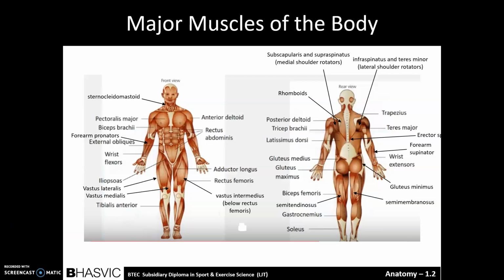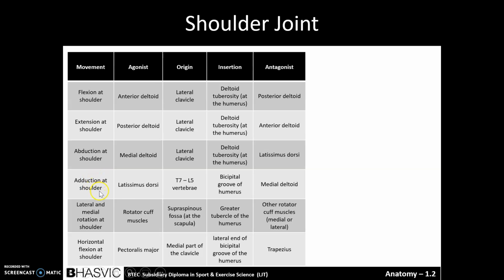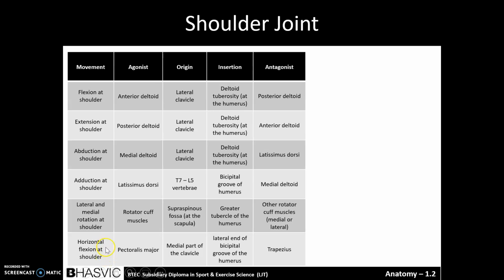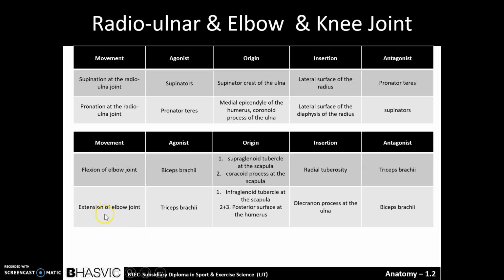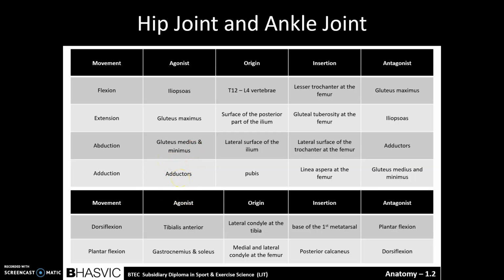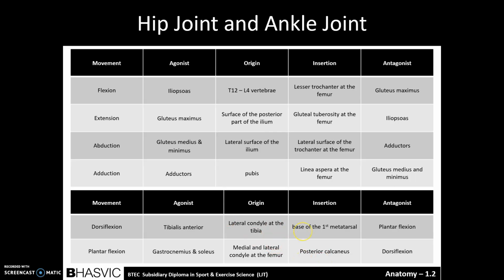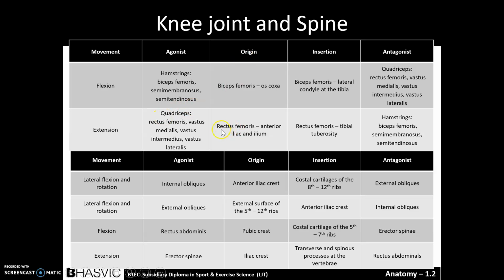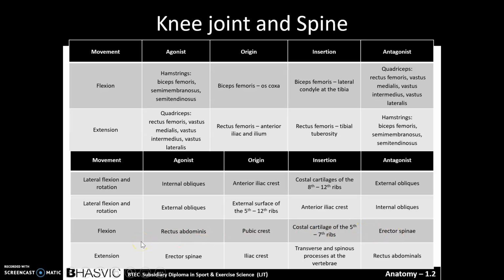muscular system video 4